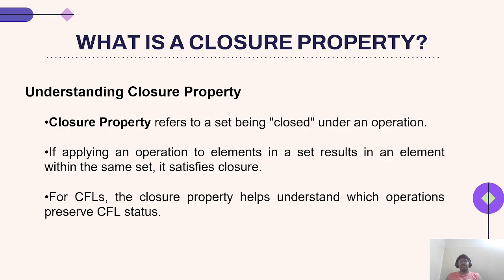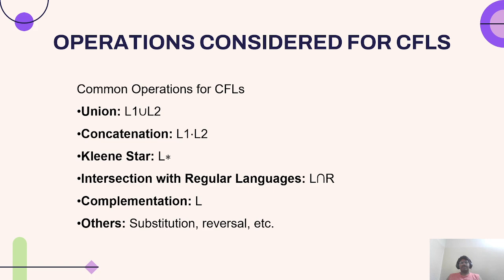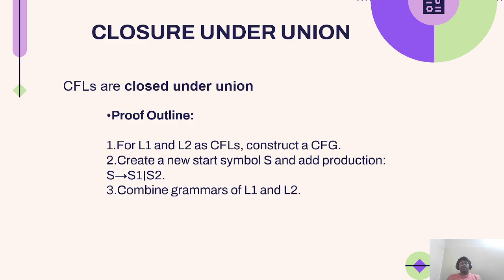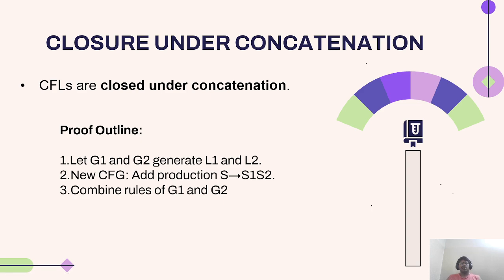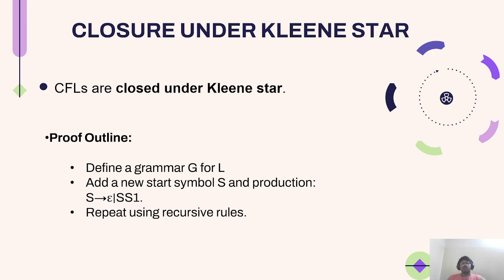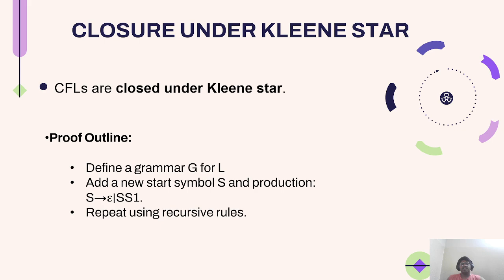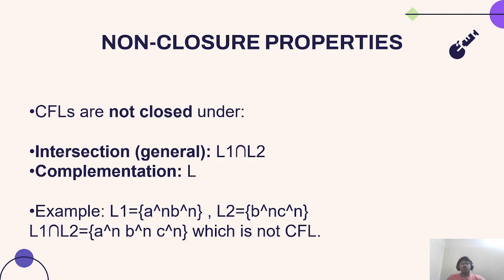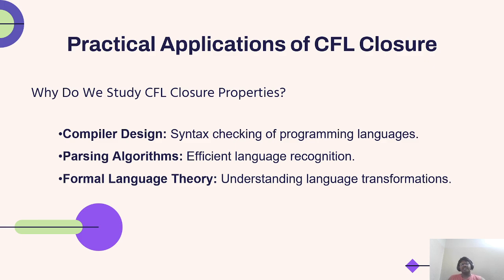Theory of Computation